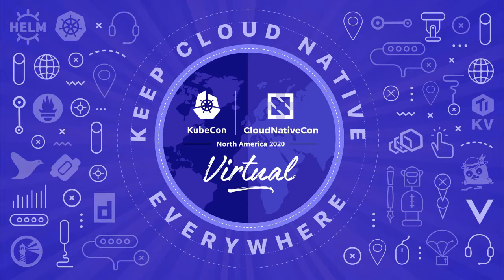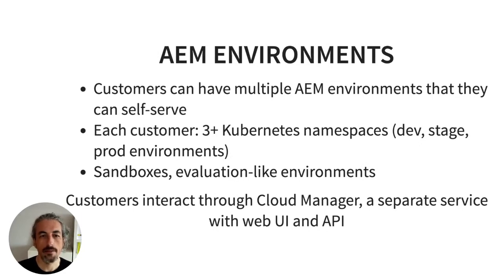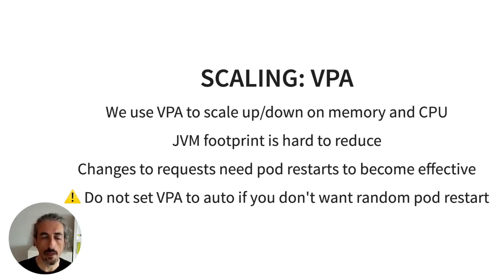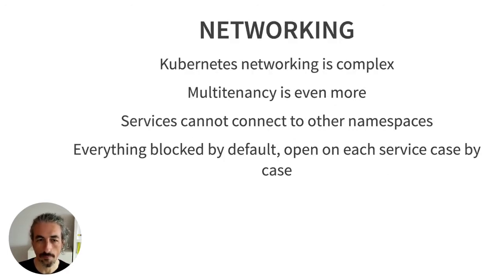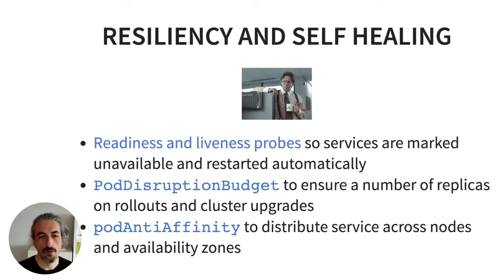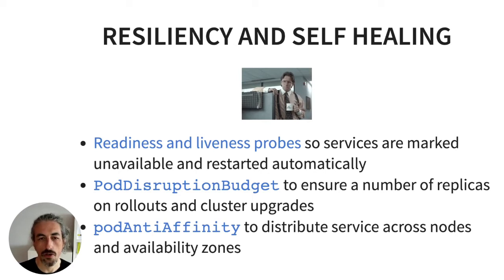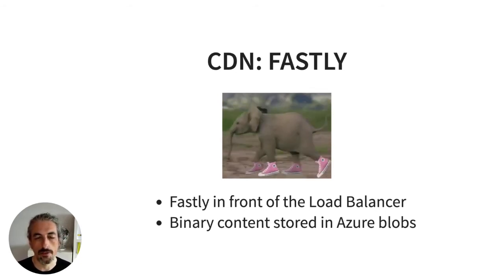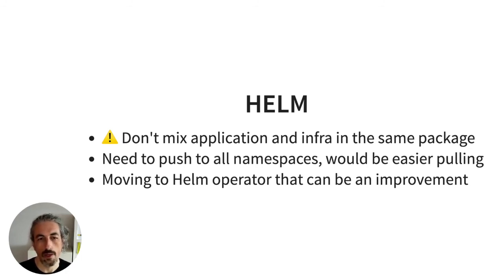The Cloud Native Journey at Adobe - Carlos Sanchez, Adobe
We will share our journey migrating one of Adobe's enterprise products to Kubernetes, running multiple clusters across regions, as well as the processes and technologies that made this possible, including Envoy, Helm or Prometheus. Adopting DevOps has improved the communication between teams, which are now organized by functional areas, no more Dev, QA, Ops teams. Continuous Delivery allows us to highly automate software delivery with multiple deploys a day, and using GitOps we have improved visibility of the services running in the different environments. Using Prometheus and Grafana allows us to provide visibility into the state of the system to everyone in the team, as the whole engineering organization participates on on-call rotation to foster a shared responsibility across services.